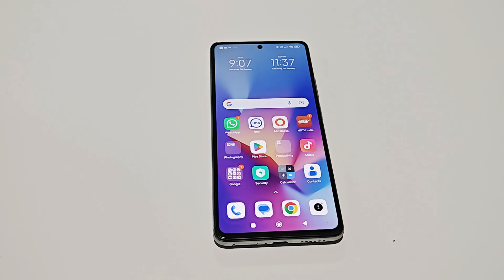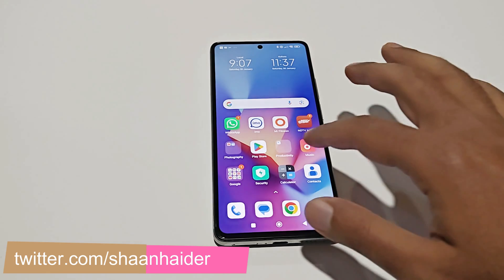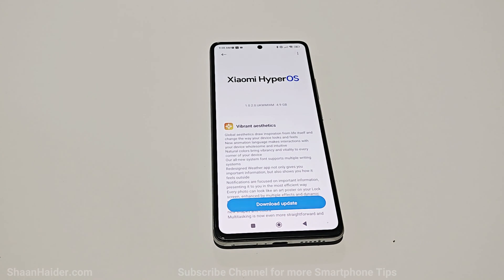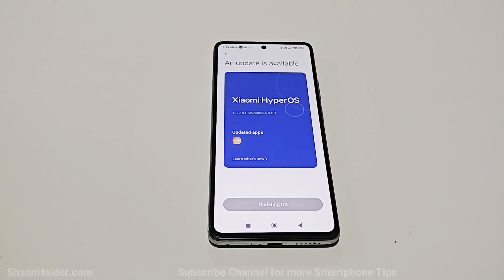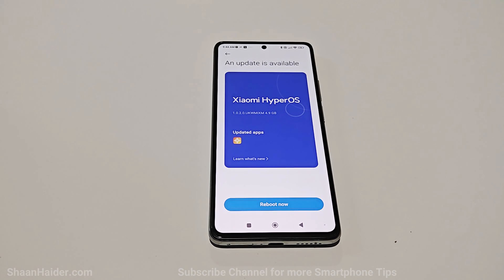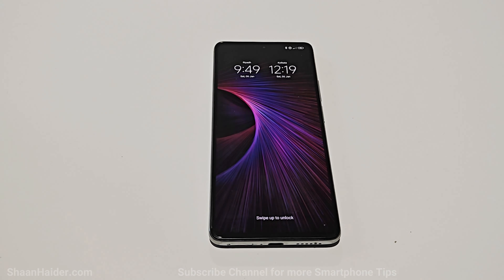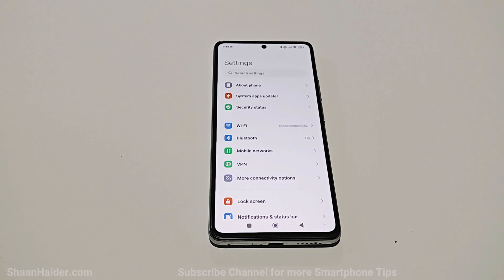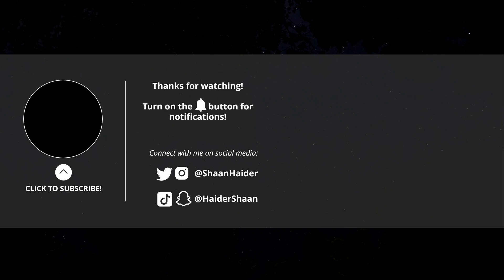How to Update Xiaomi Smartphones to HyperOS and Android 14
How to update Xiaomi 13, 13T, 13T Pro, 11T, 11T Pro or any Xiaomi smartphone to HyperOS.